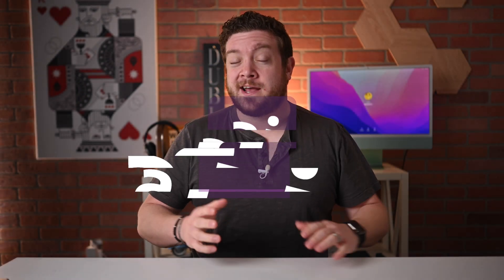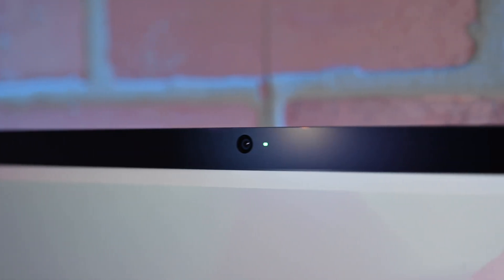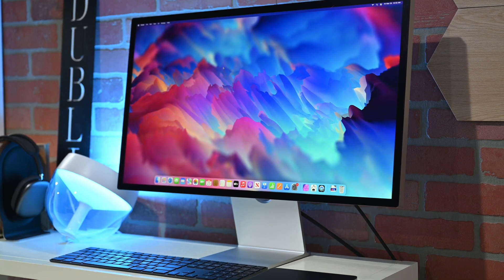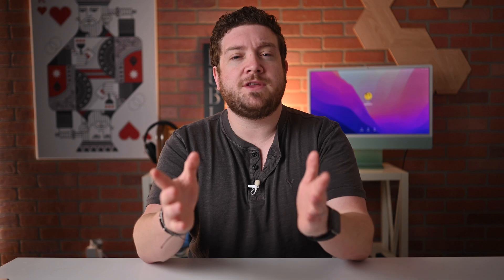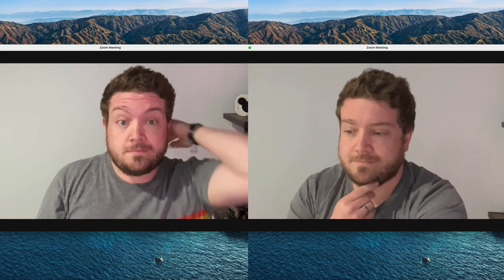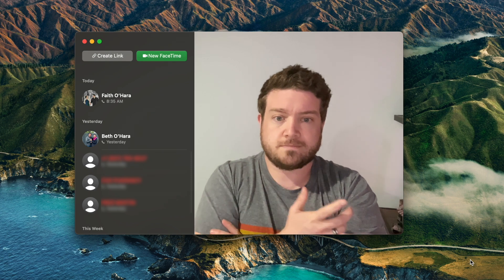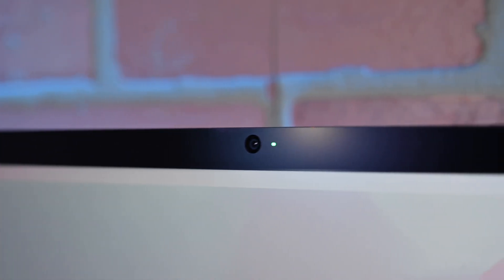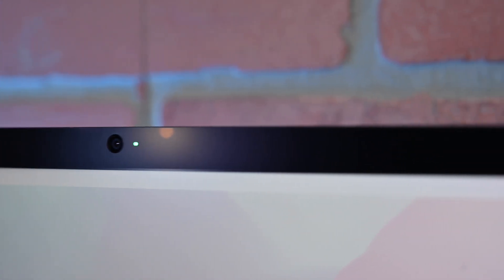Apple Updates Studio Display Camera! Is It FINALLY Good!? macOS 12.4 Full Comparison!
With macOS 12.4 and Studio Display update 15.5, Apple has claimed it has improved the quality of the Studio Display's camera. In this video, I test out the camera before and after the update with side-by-side footage to see if the difference is actually noticeable or if the camera still sucks.

Right now, these updates are currently in beta for developers and public testers. They will be released to everyone this spring.

Save $50 on AppleCare for the Apple Studio Display!

Chapters ➡
0:00 Intro
0:25 Apple's new updates
1:37 Side-by-side comparison